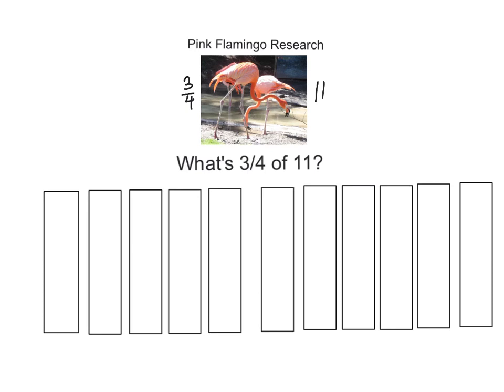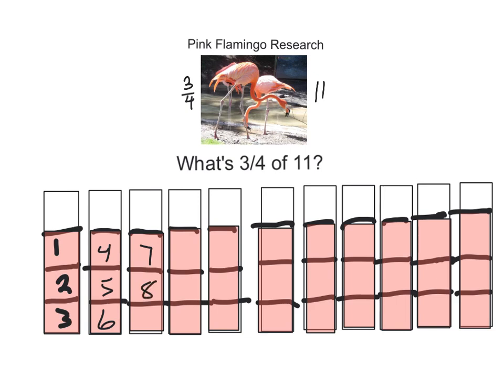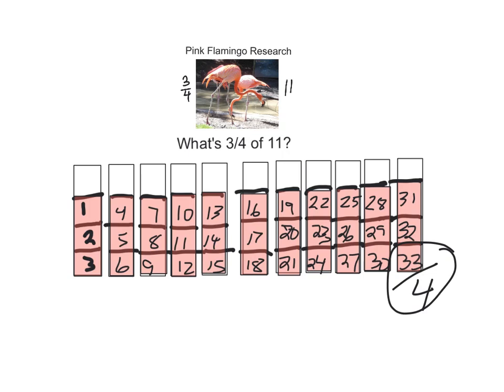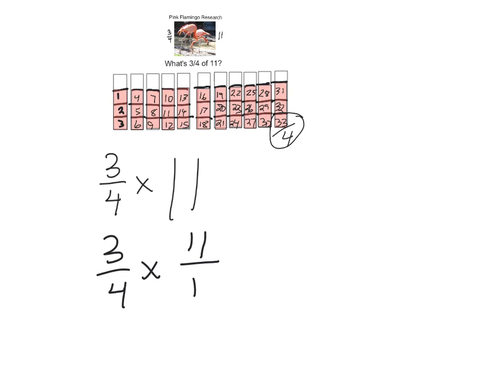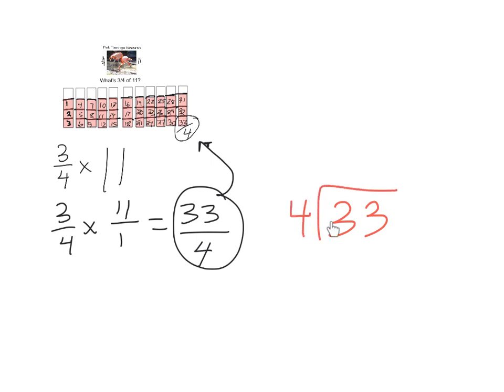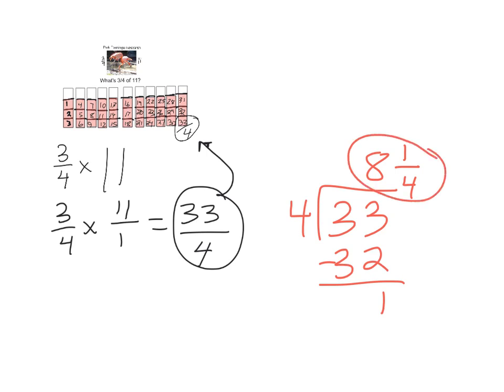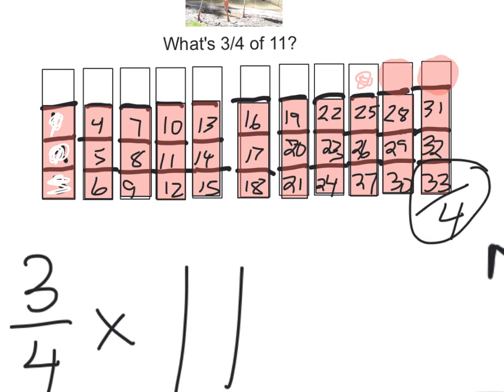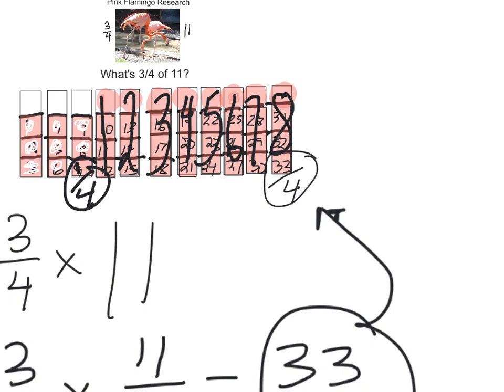Pink Flamingo Research 🦩🍤 - How to Multiply a Whole Number with a Fraction 8.1.3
Pink Flamingo Research (On Your Own!) 🦩🍤
You're researching flamingos, and one eats 11 shrimp, but only 3/4 of each before spitting the rest out. 🤔
➡️ How much shrimp did the flamingo actually consume?
📊 Try solving it first, then watch this math video to check your answer!
🔗 TheTeacher'sDungeon.com